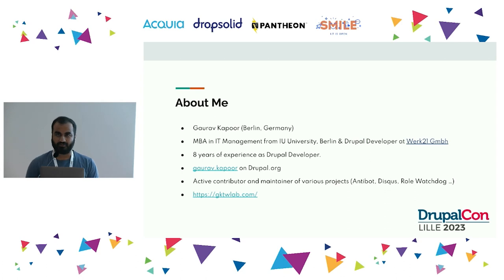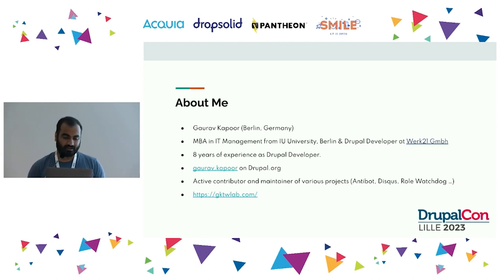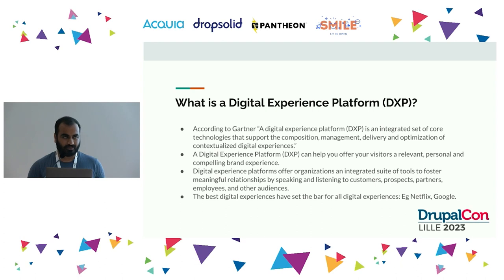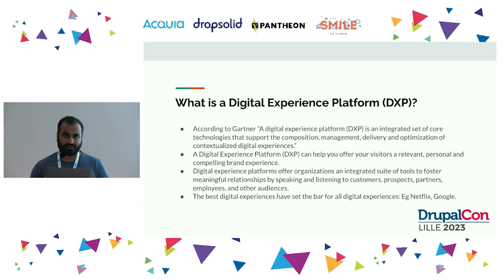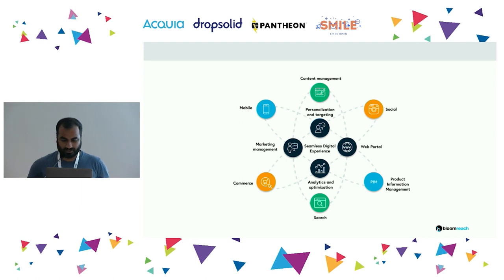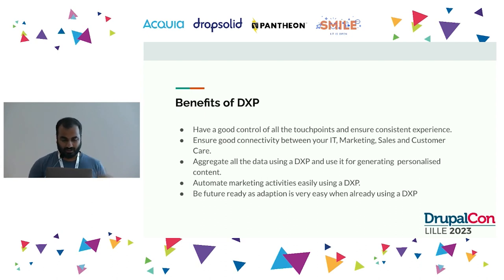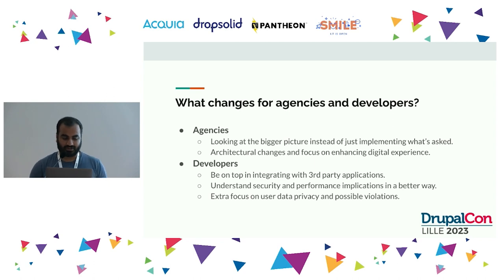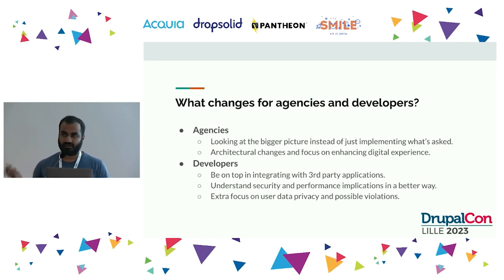USERS & EDITORS - Drupal and the DXP World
In this session, I'll discuss how combining Drupal with other tools aimed at enhancing the digital experience a company can offer improved access for websites built using Drupal. I will discuss automating marketing, personalizing content, boosting engagement, and gathering information from online access logs to help you make wise business decisions. These days, it's fairly typical for e-commerce websites to use such technologies to increase sales, but many other types of websites can also gain from the extra help. The attendees would end up with the following takeaways: